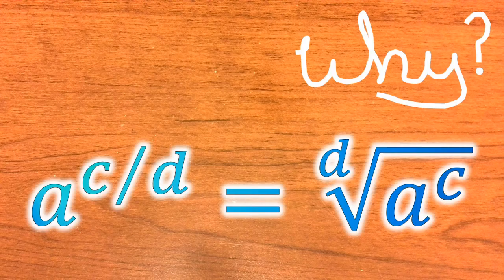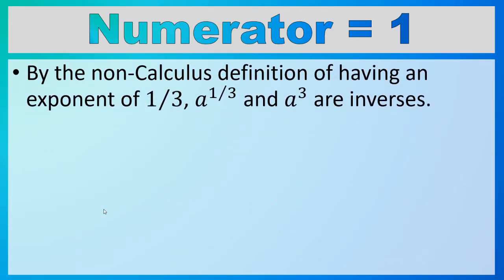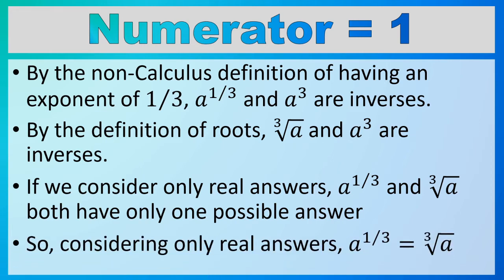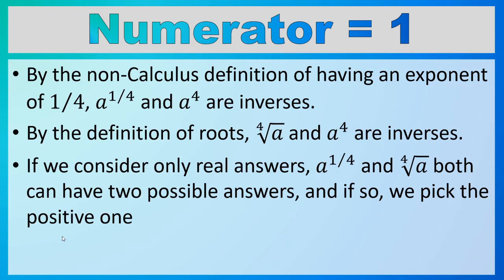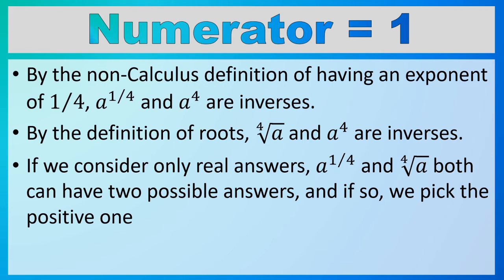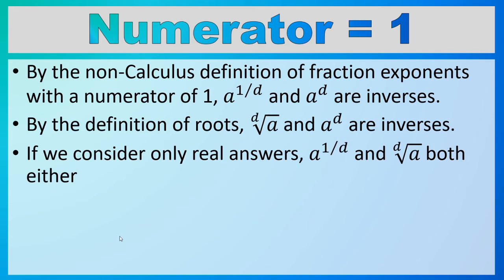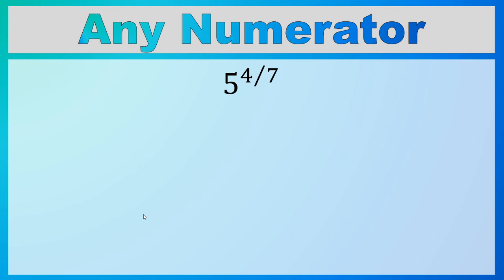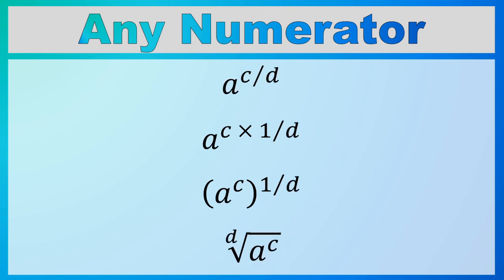The Why Behind for Rational Exponent